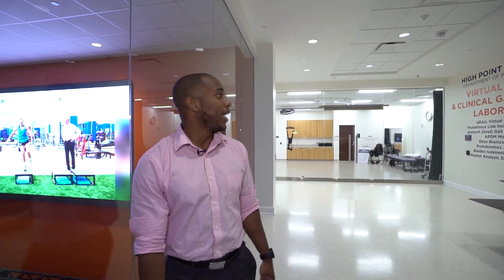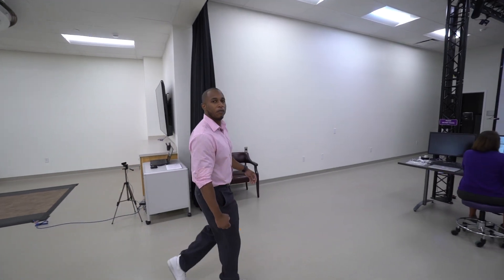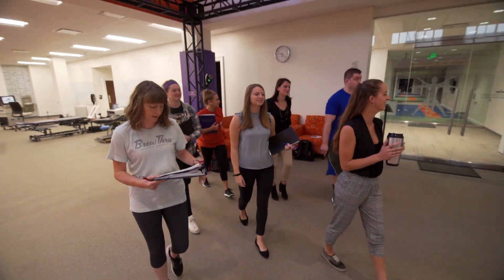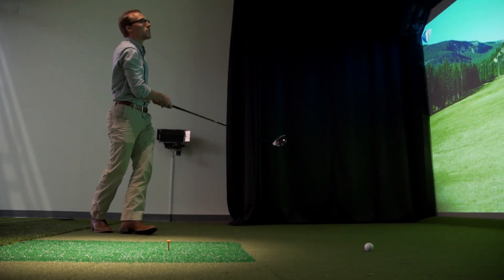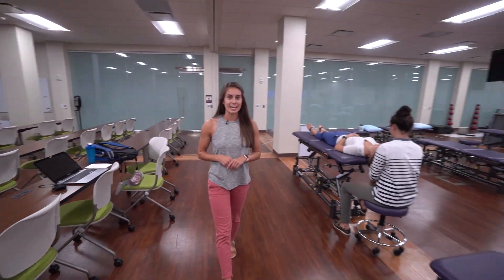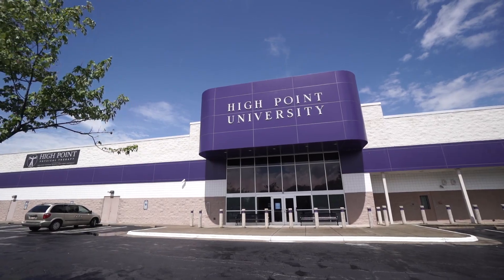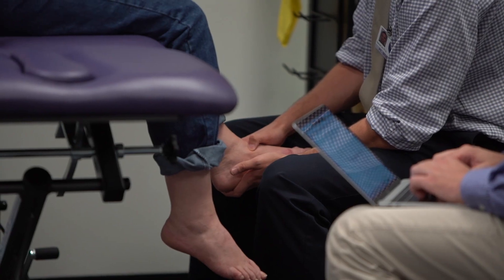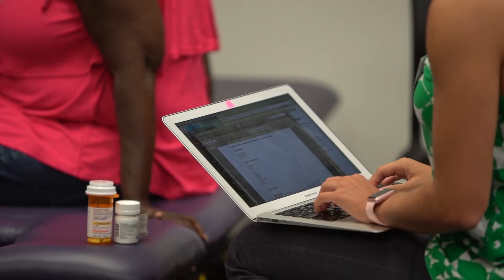Physical Therapy Tour - Congdon School of Health Sciences - HPU Graduate School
A core value of the Physical Therapy program at High Point University is to create experts in human movement. Students in this immersive, unique program do this by gaining hands-on experience working with patients and state-of-the-art technology, such as:

a robotic exoskeleton that helps patients with spinal cord and stroke injuries
a technologically advanced virtual reality system that simulates various environments and terrains with a treadmill that moves up and down as well as left to right
a 1,600-square-foot biomechanics lab
a 9,000-square-foot pro bono clinic that provides equitable access to expert care for the High Point community with a full-time clinician; one in five people in High Point do not have health insurance and students work in this clinic for a full year